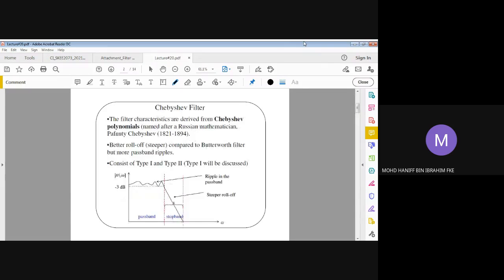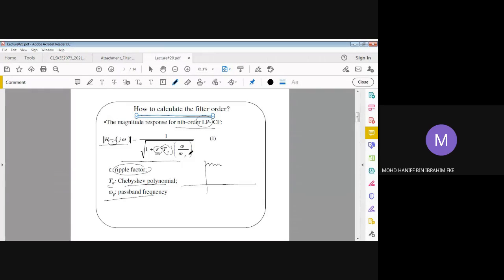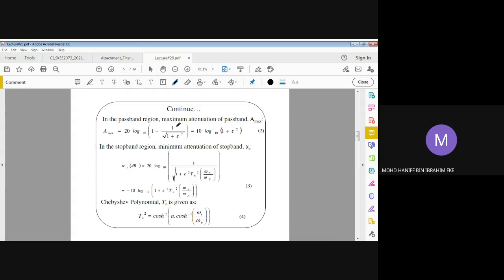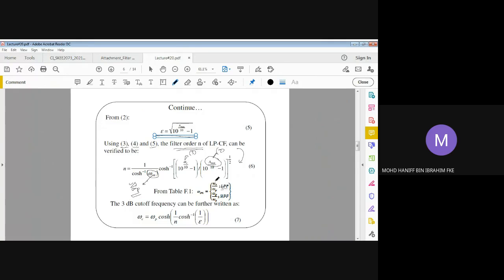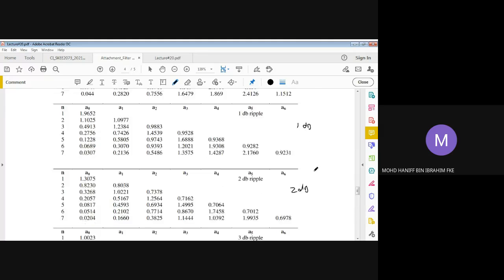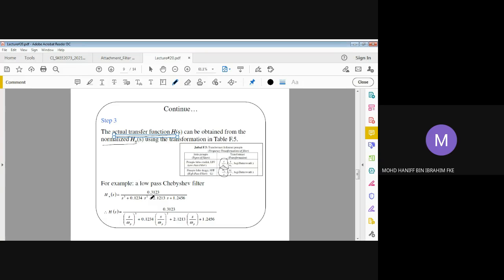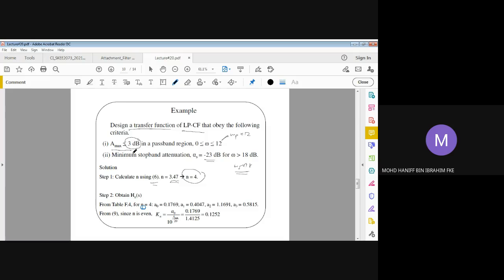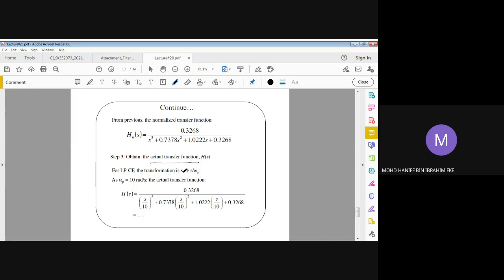Lecture 20 Week 12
Content of this lecture:

i) Filter Design (Chebyshev Filter)